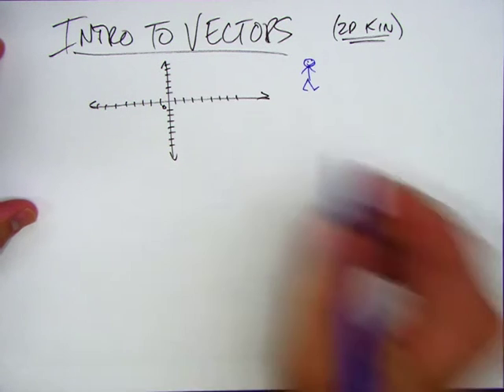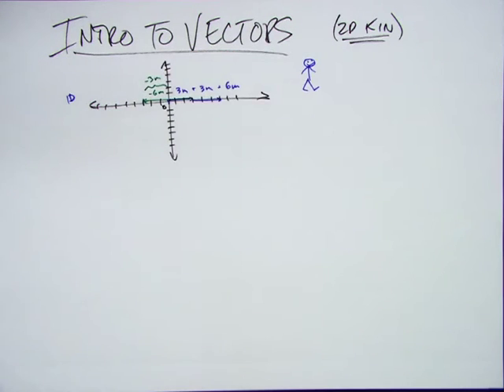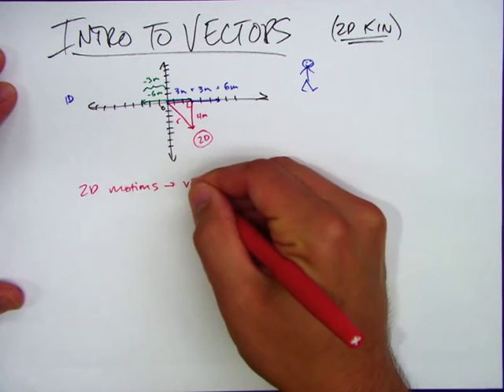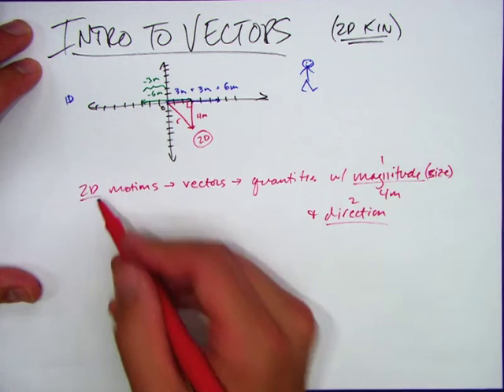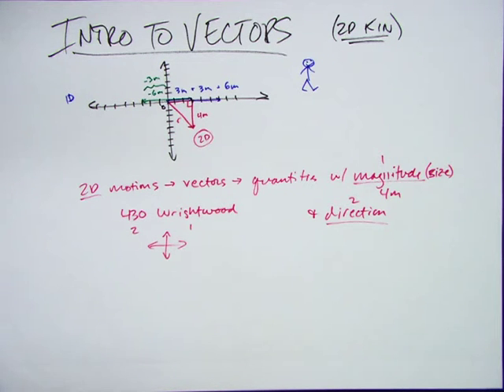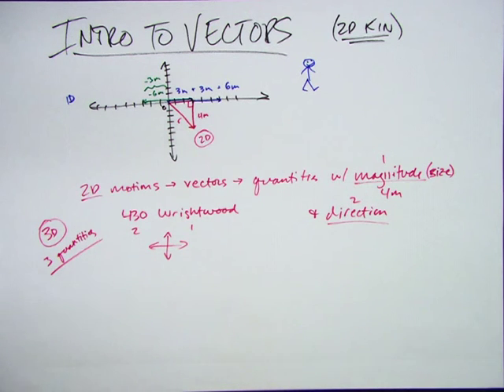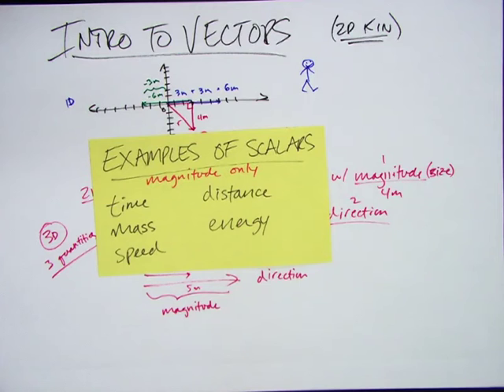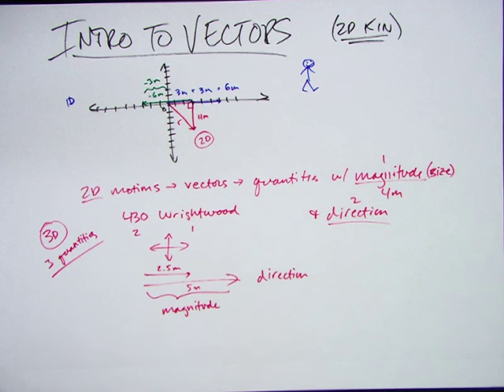2 3 Intro to vectors